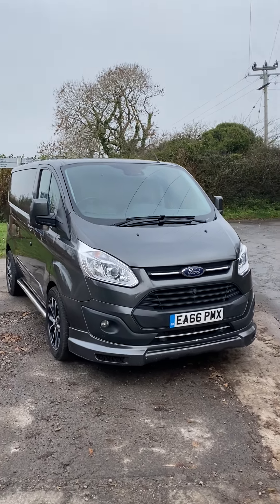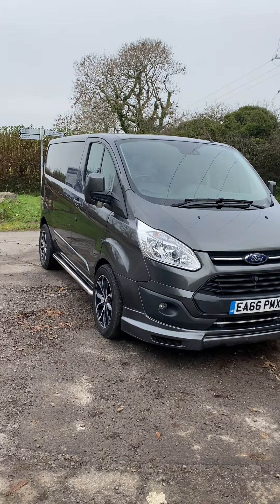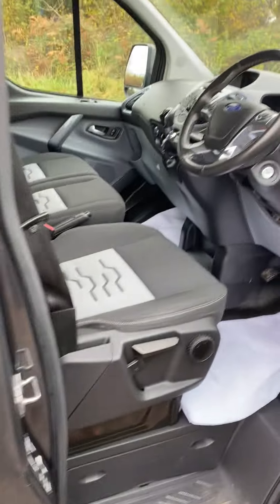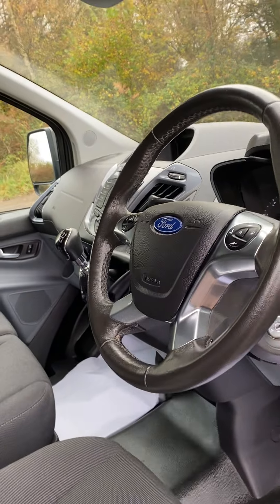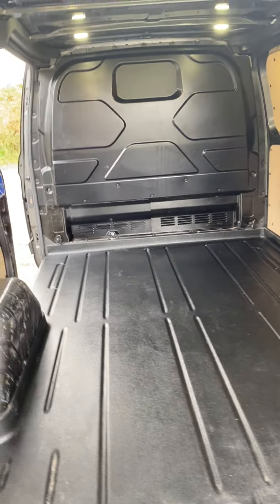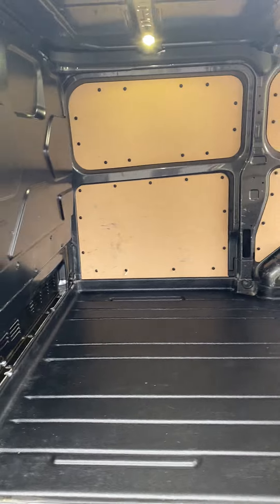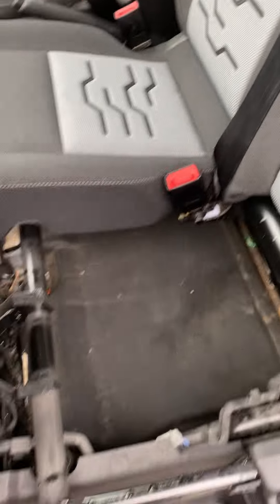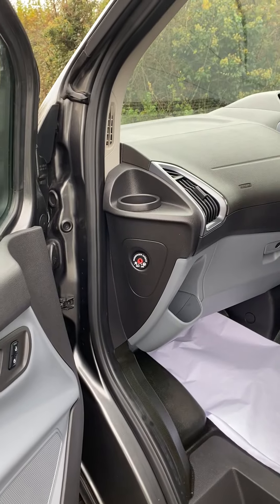Transit Custom Sport WASP 170 Grey Panel Van Nov 2020